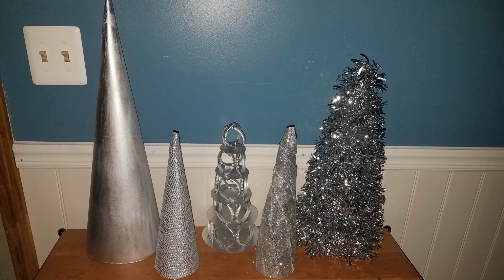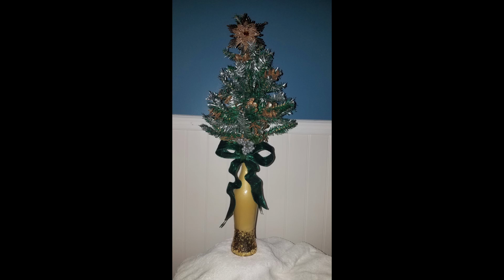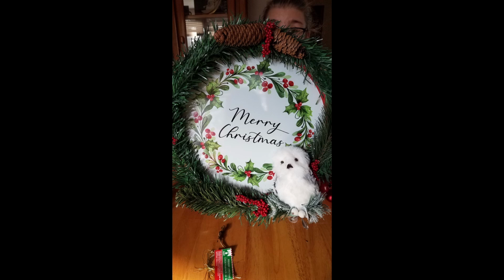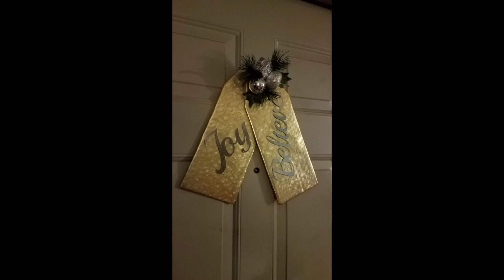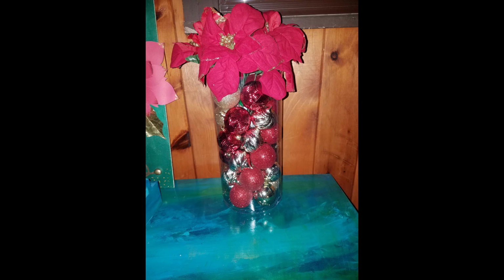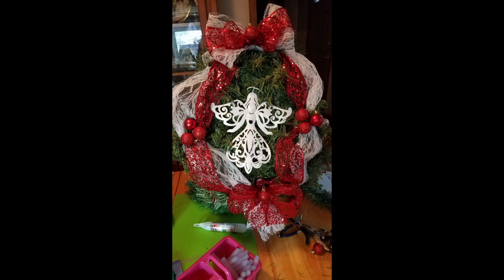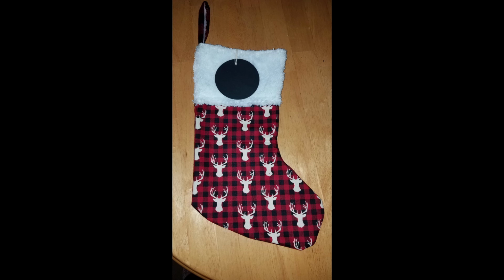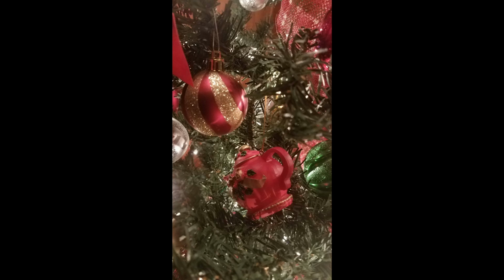Glam Christmas Ep 7. Glam Christmas Hacks, DIY Decor and Ideas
Fabulously Glam Christmas Ep 7 Glam Christmas Hacks. Simple Easy DIY Decor Ideas. Check out my DIYs from last year and share your Christmas Hacks with me.

Where I get my sparkle (aka my jewelry): Fierce and Confident Trinkets

Tools I use:
Google Pixle 4A
MOVO Microphone
Ryobi Cordless Glue Gun
High Temp Glue Sticks

Im Brandi, and my channel Fabulously Frugal and Fancy is all about saving money. Here I will show you deals that I have found, how to shop to find a deal, many many DIYs, and much much more. Please leave me a message and let me know if I can share any frugal ideas with you, or any DIYs that you would like to see me make. Have a blessed day!
A little bit about me… I am 42 years old, live in the New England Area but grew up in Midwest. I love to craft and create and I love to save money. I make and sell items and I also design, create, and decorate for weddings and events. If you would like to know more, let me know!